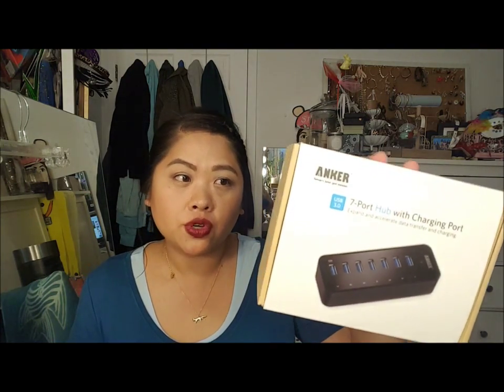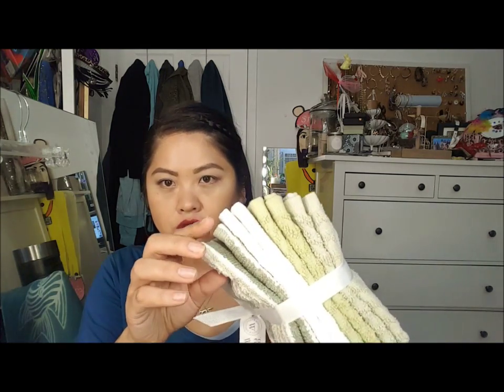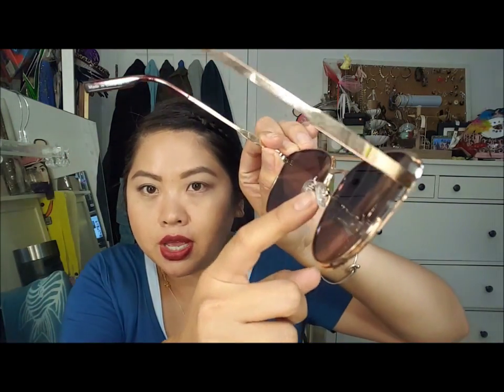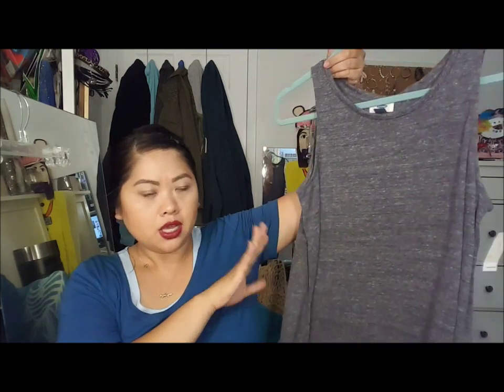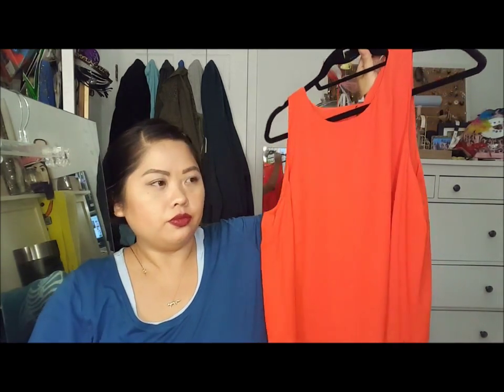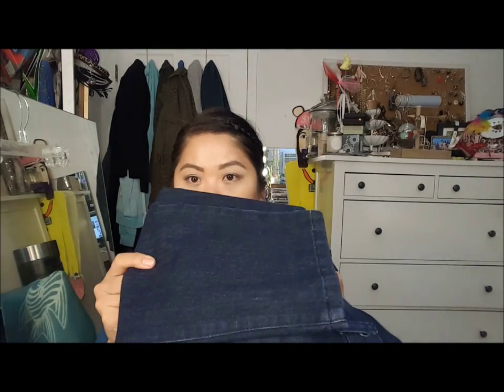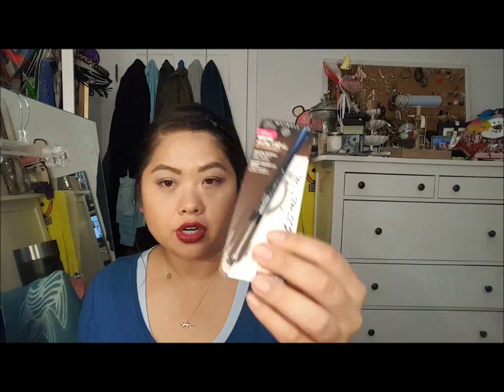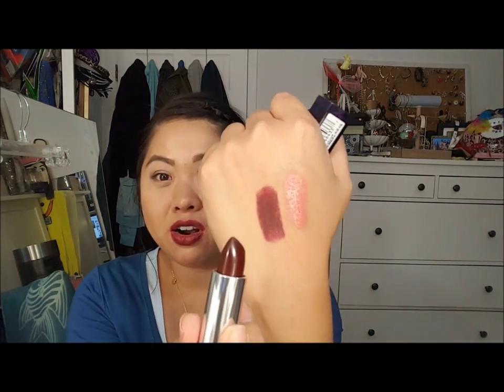Haul!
xo
Sam